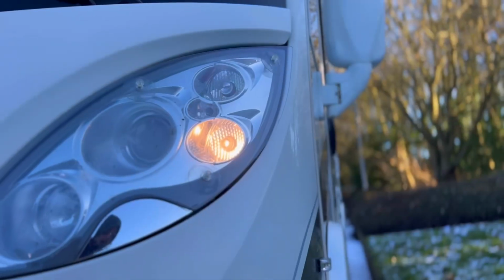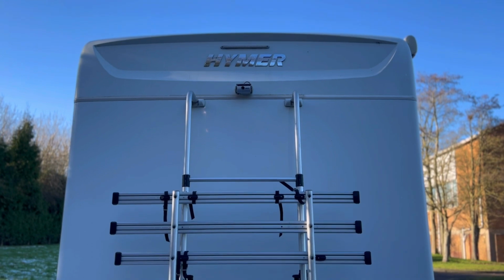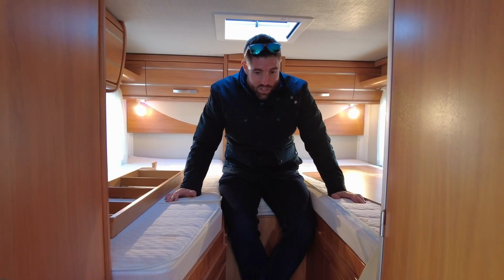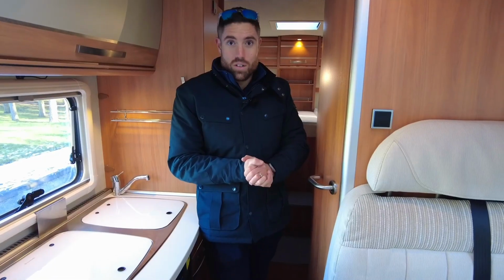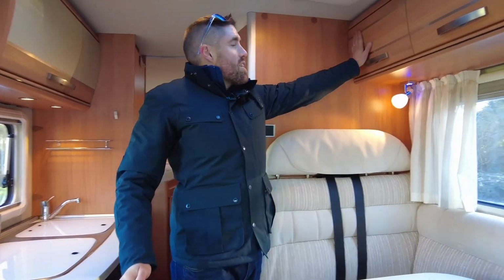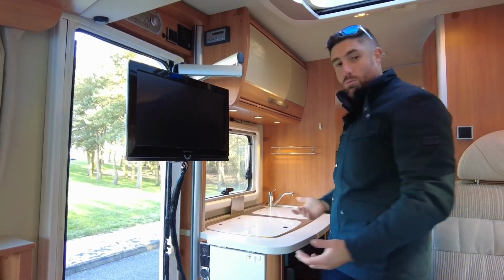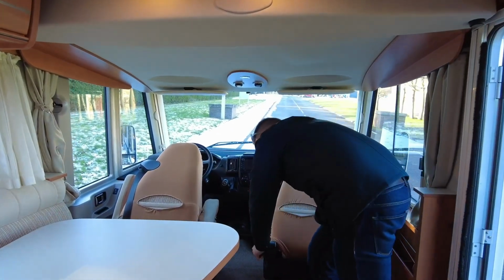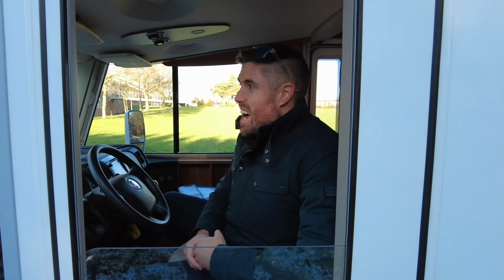The most Affordable HYMER EXSIS - I 474?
Shane welcomes you to take a tour around the HYMER EXSIS - I 474! Check out its great features. Too small inside or just about right for your adventuring needs?

Time Stamp
0:00 Introduction
0:20 White Variation
0:31 Dimension
1:02 Garage
1:29 Rear/Reversing camera
2:16 Welcome Inside!
2:28 Twin Beds
3:05 Room To manoeuvre?
3:25 Kitchen
4:05 Toilet/Pull out sink
4:47 Lounge Area/Half Dinette
5:13 Storage Above
5:36 Chopping space and Pull Out TV?
6:40 Drop-Down Transverse bed
7:32 Cab-Left Hand Drive?
8:13 3 Positive And 3 Negative Points
8:51 Sign Off/Outro

WE WANT TO BUY YOUR MOTORHOME! Free valuation, free collection, instant faster payment.